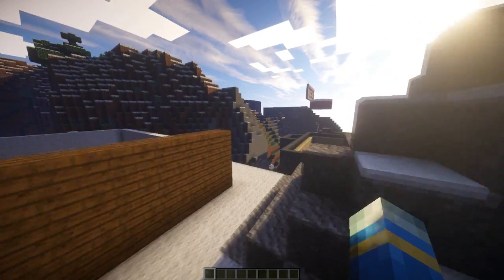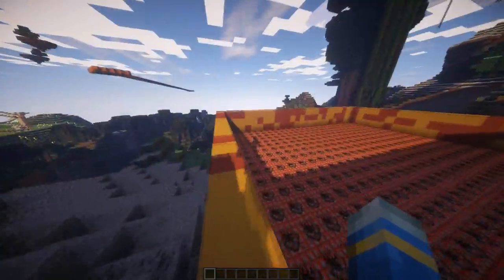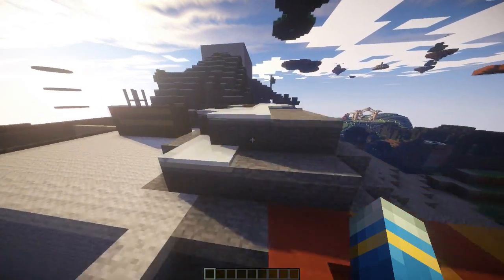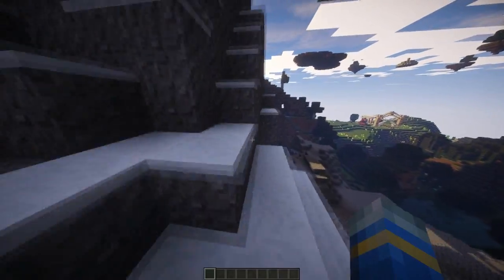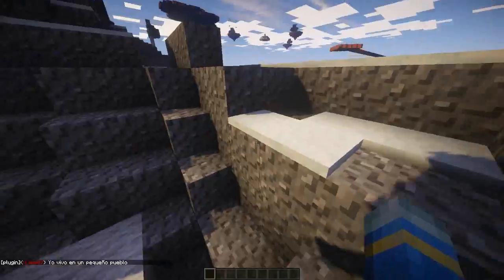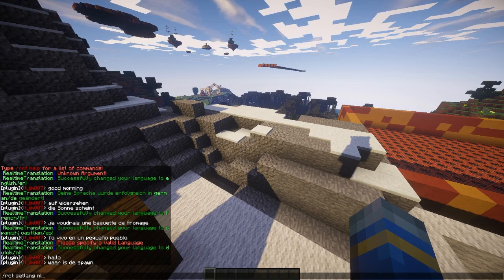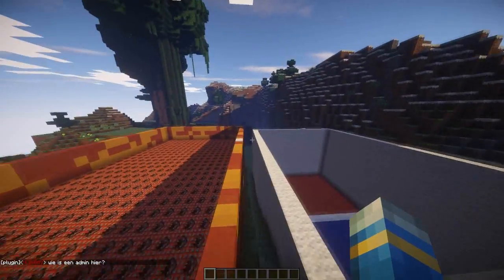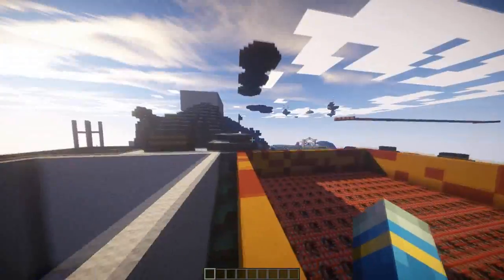Minecraft Bukkit Plugin - Realtime Chat Translation - Tutorial